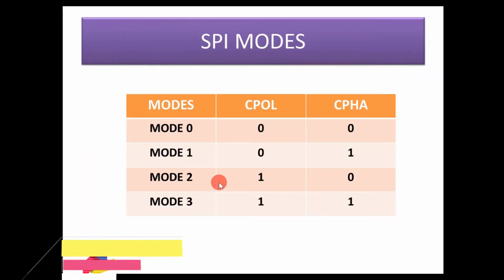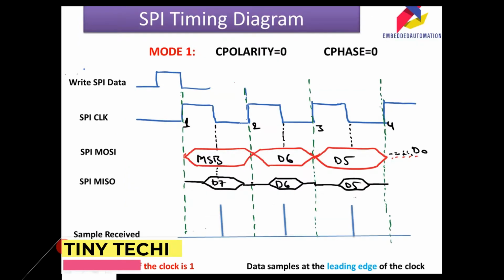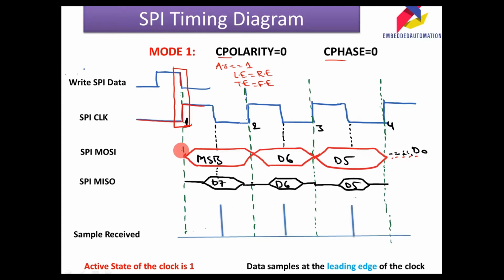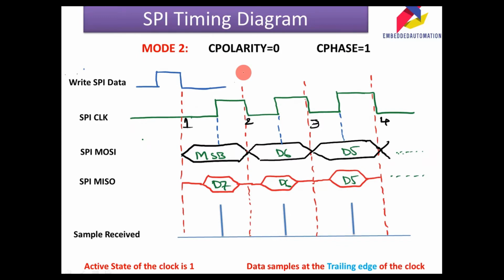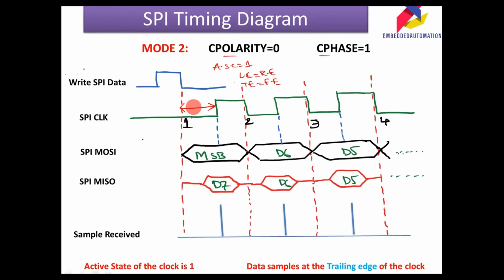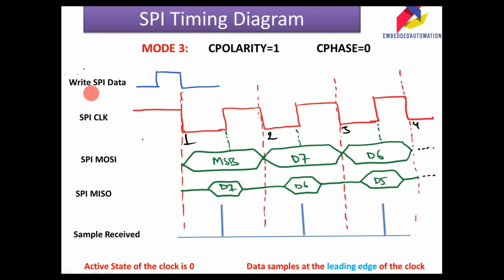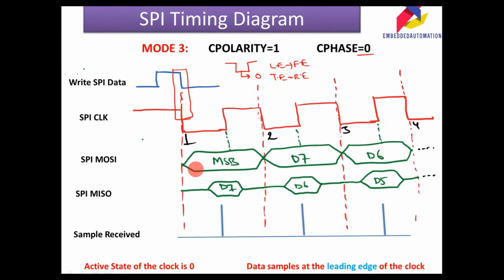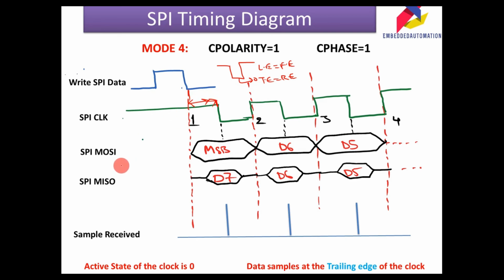SPI COMMUNICATION PROTOCOL-PART2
Timing Diagram and Modes of SPI